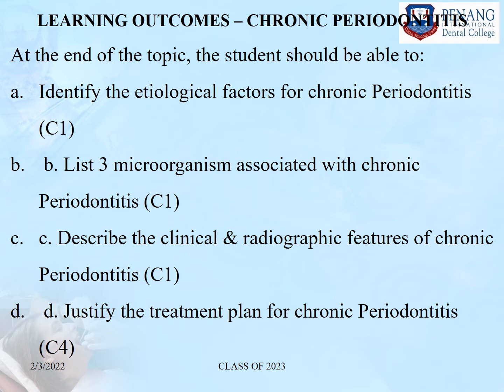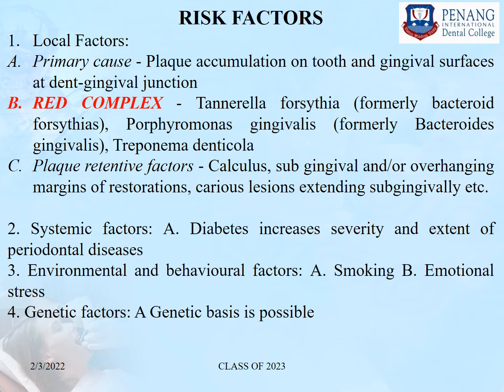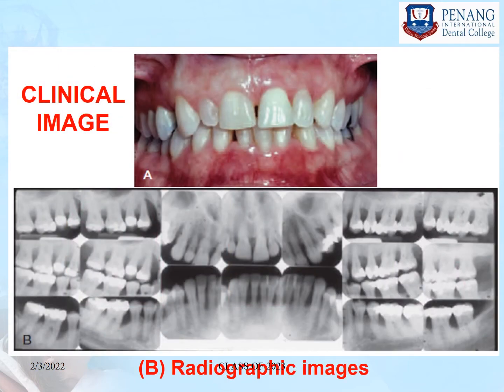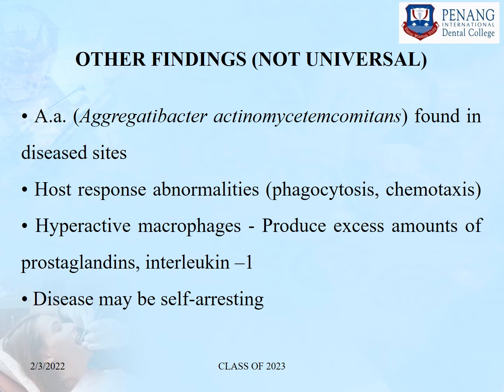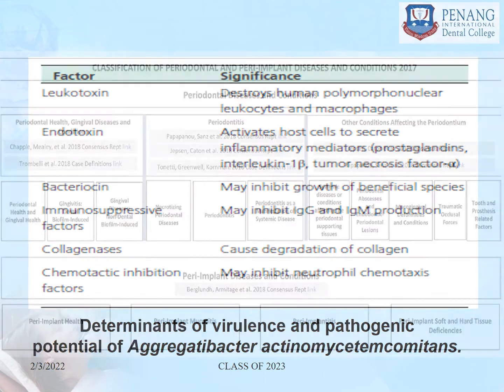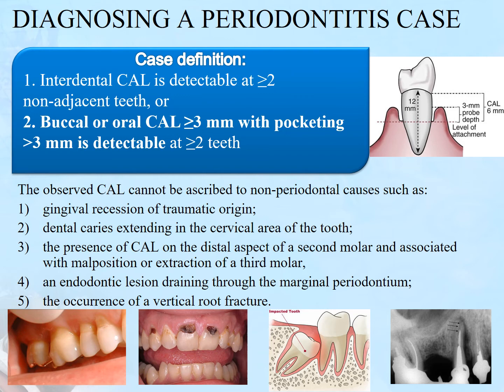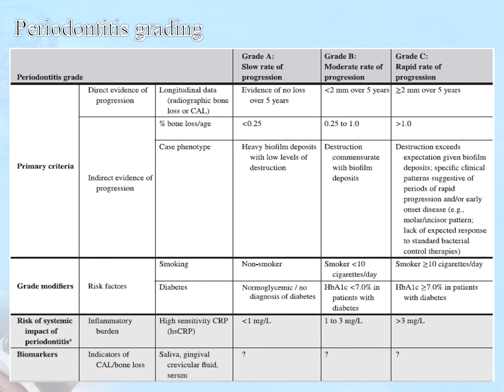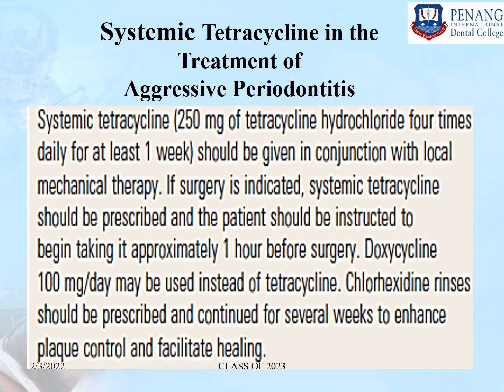Periodontitis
RESTORATIVE DENTISTRY 1
3-3-2022